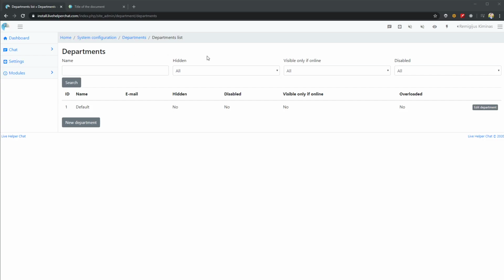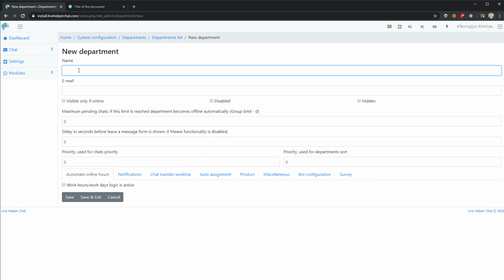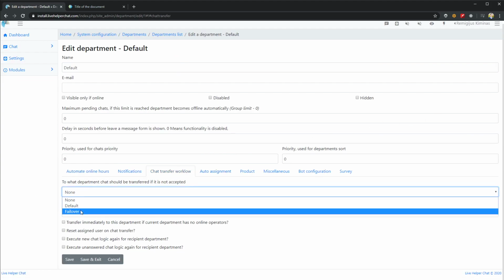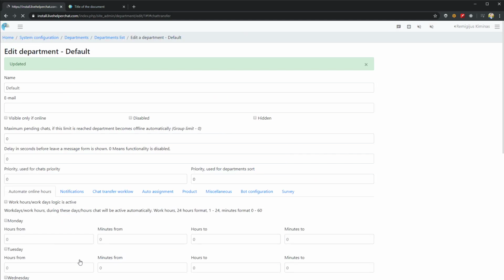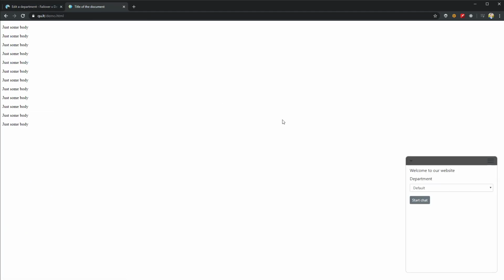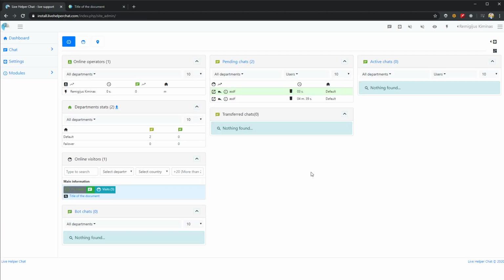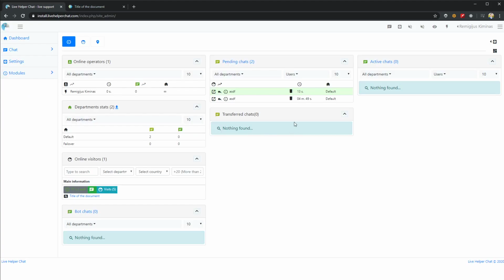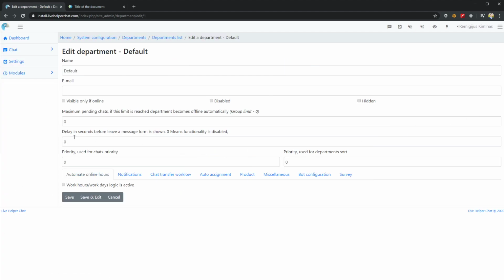Automatic transfer between departments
Tutorial how to use automatic transfer between departments.